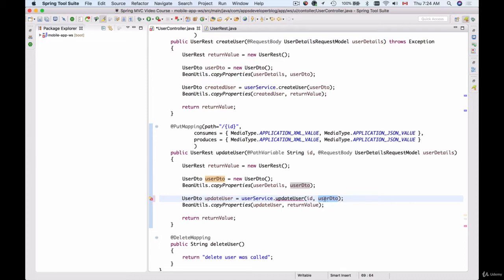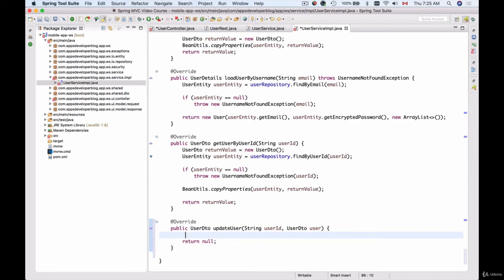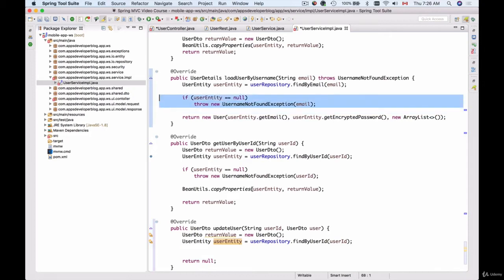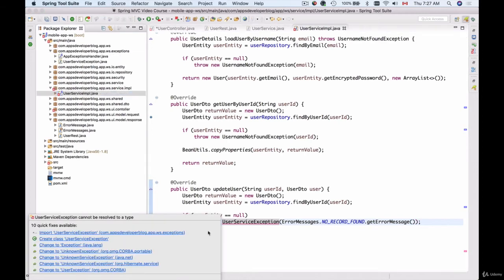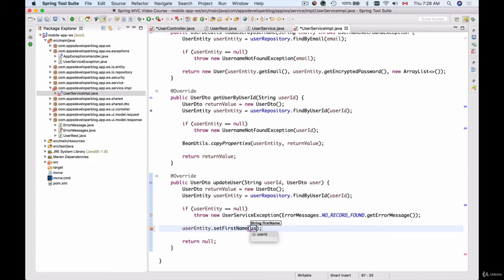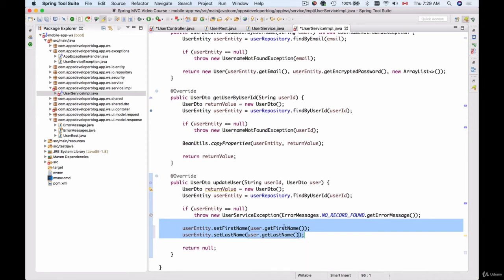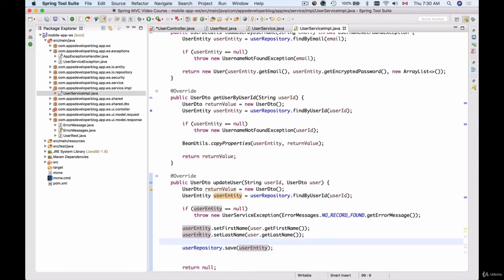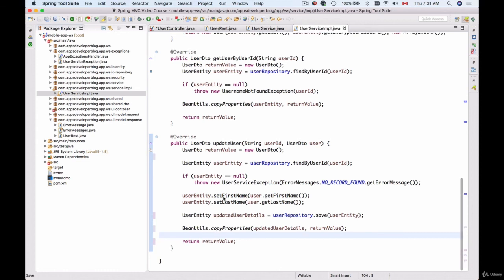2 Implementing Service Layer Method 122